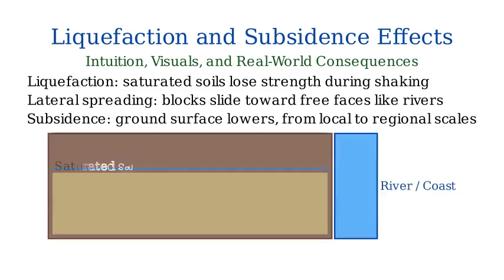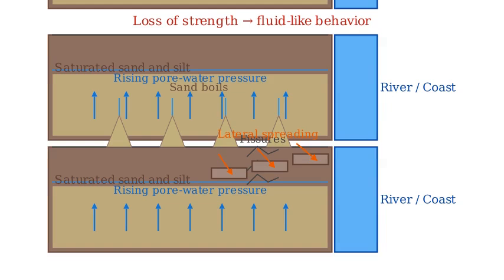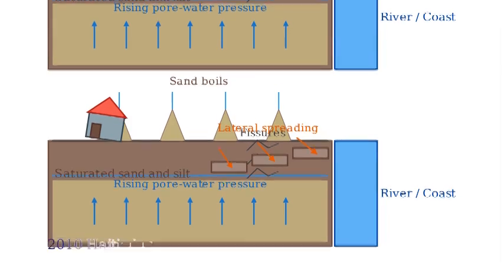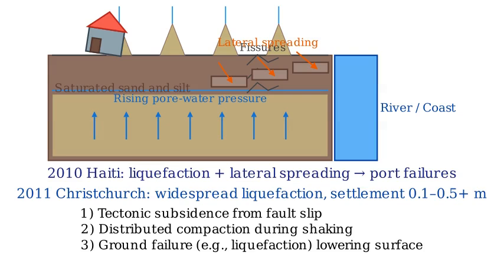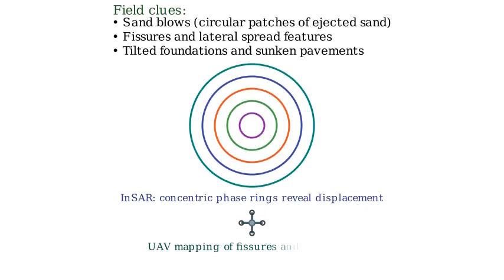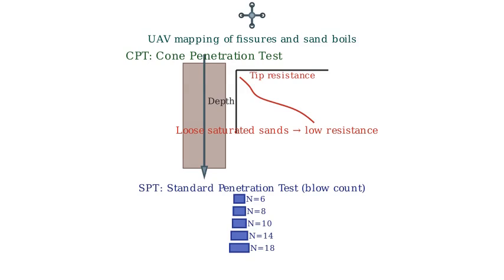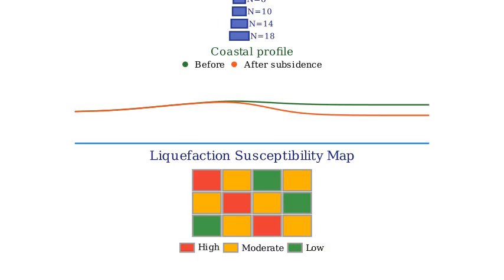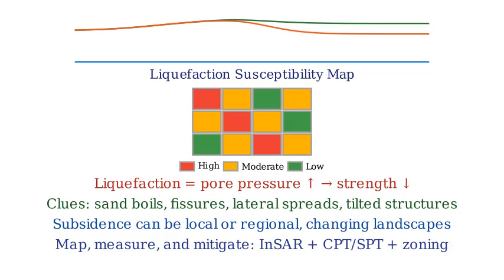26. Tectonic Geomorphology Of Active Orogenic Belts (Part 26)